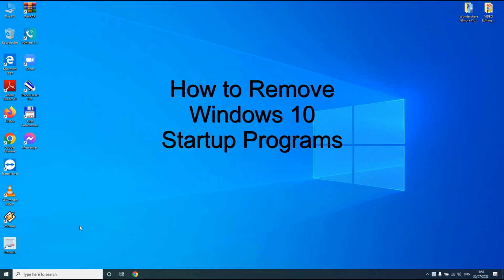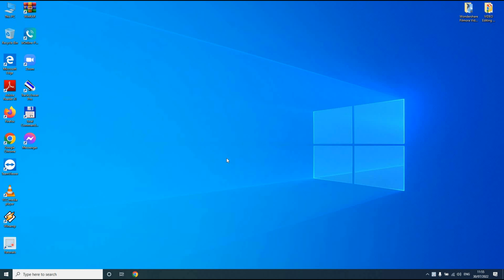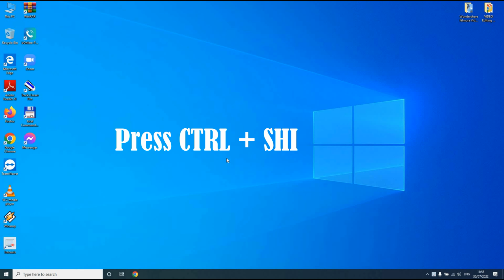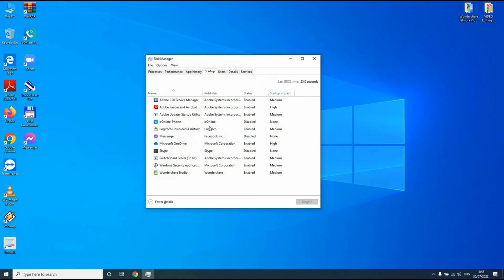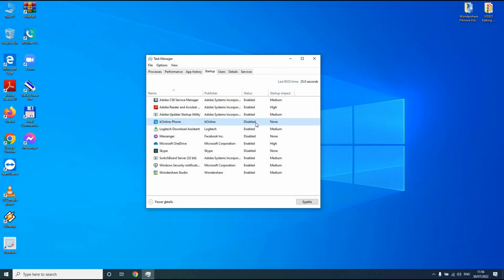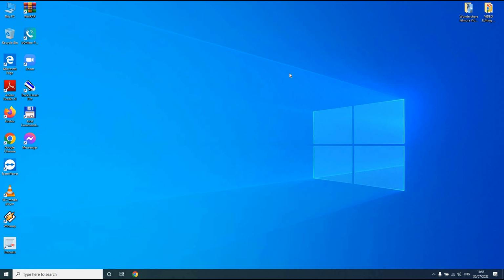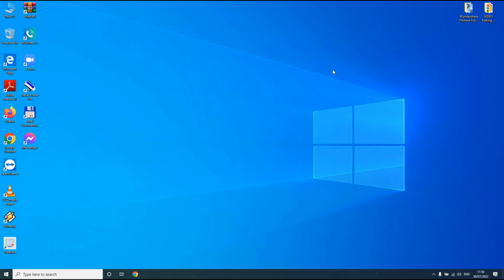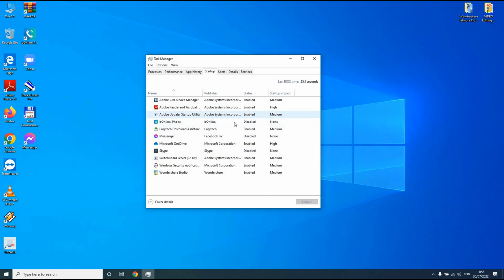How to Make your 𝗣𝗖 𝗦𝘁𝗮𝗿𝘁 𝗙𝗮𝘀𝘁𝗲𝗿 / 𝗗𝗶𝘀𝗮𝗯𝗹𝗲 𝐒𝐭𝐚𝐫𝐭𝐮𝐩 𝐏𝐫𝐨𝐠𝐫𝐚𝐦𝐬 on Windows 10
How to 𝗗𝗶𝘀𝗮𝗯𝗹𝗲 𝐒𝐭𝐚𝐫𝐭𝐮𝐩 𝐏𝐫𝐨𝐠𝐫𝐚𝐦𝐬 on Windows 10 / Make your 𝗣𝗖 𝗦𝘁𝗮𝗿𝘁 𝗙𝗮𝘀𝘁𝗲𝗿

📣 Let Website Design & Online Marketing help you to focus on your target audience.
🧐 💷 Ready to attract new customers and, ultimately, increase profits?💷💷
We offer Visually stunning, conversion-focused website designs & online marketing strategies.

🌍 𝐰𝐰𝐰.𝐖𝐞𝐛𝐬𝐢𝐭𝐞𝐃𝐎𝐌.𝐜𝐨.𝐮𝐤